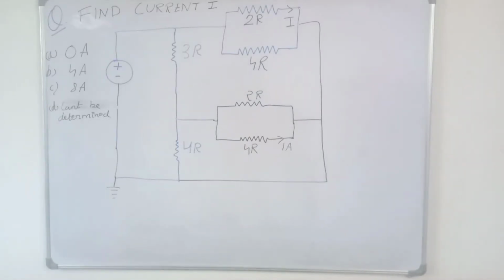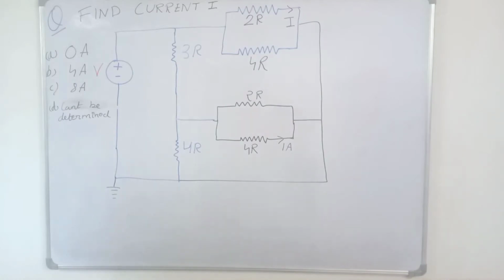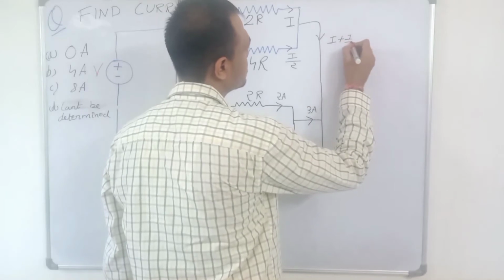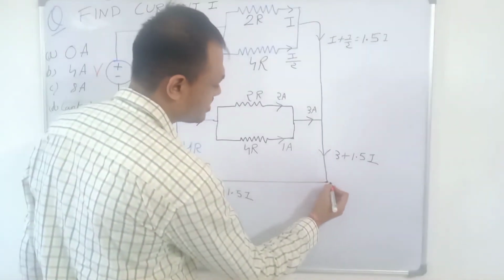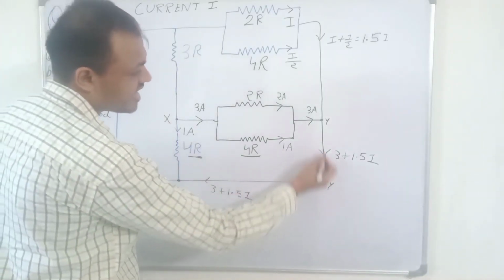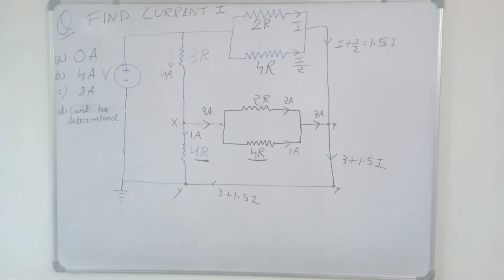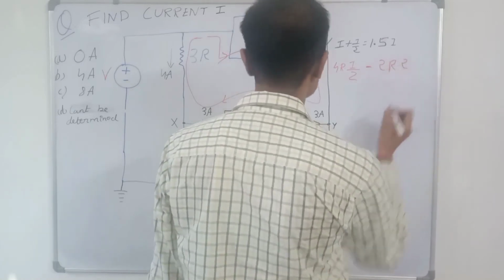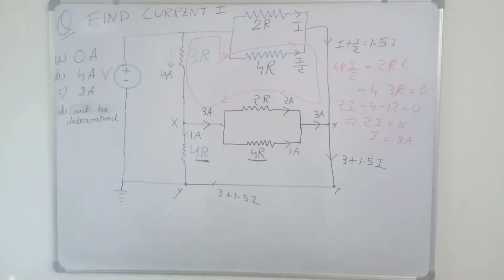ESE PYQ Solutions Network Theory